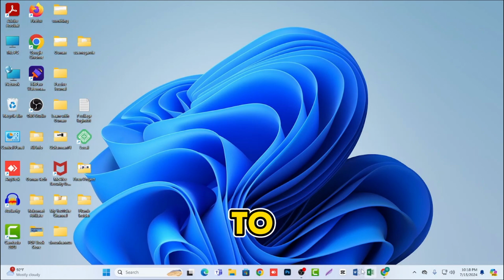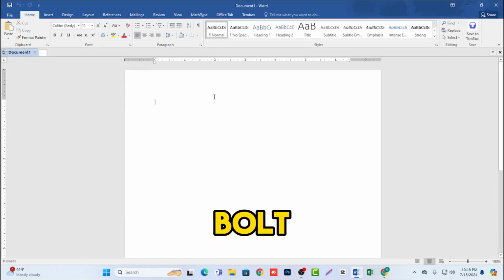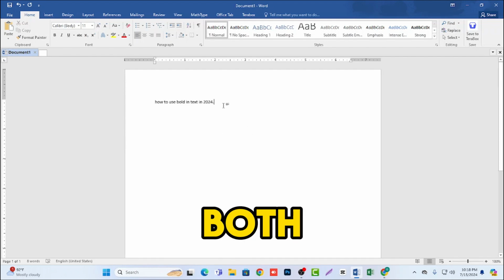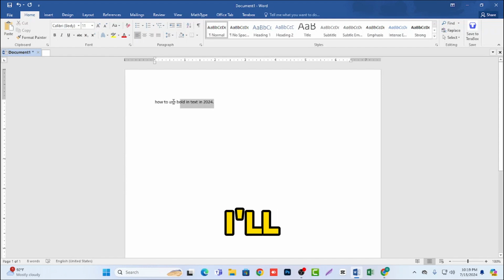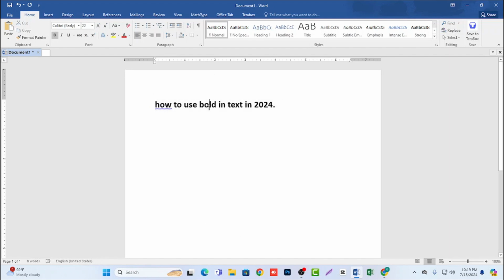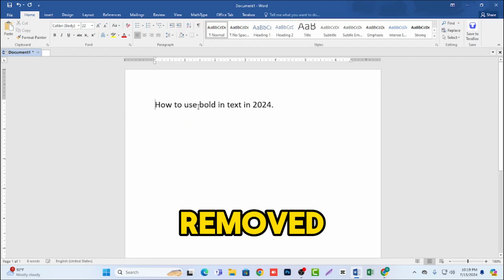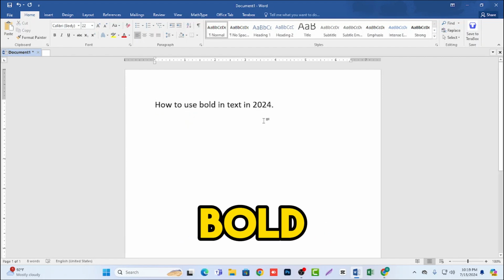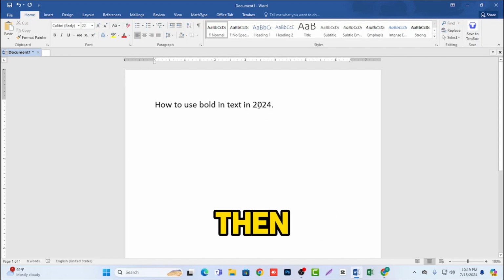How to Bold Text in MS Word | Learn with Osman | MS Word Tutorial for Beginners | Make Bold in Text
In this MS Word tutorial for beginners, I'll show you how to bold text in MS Word easily. Learn how to make your text stand out with this simple tutorial!

how to bold text in ms word
ms word complete course
ms word text formatting